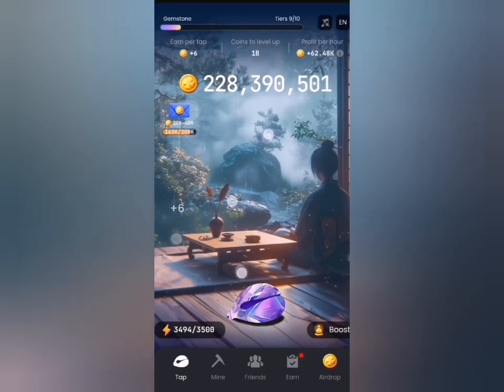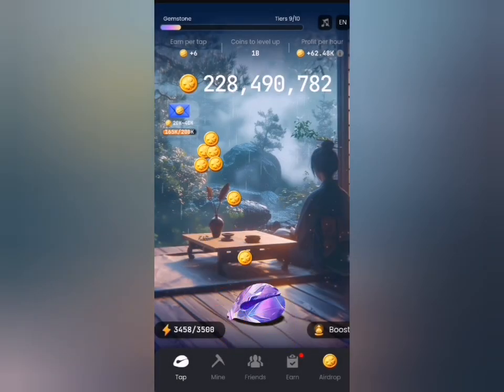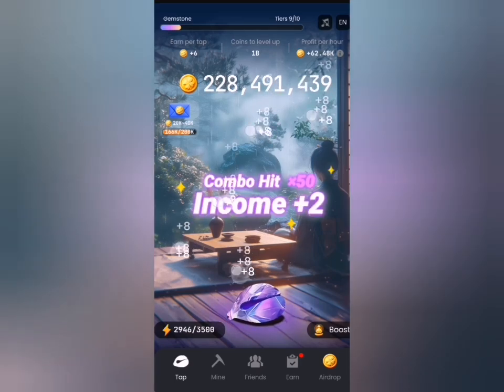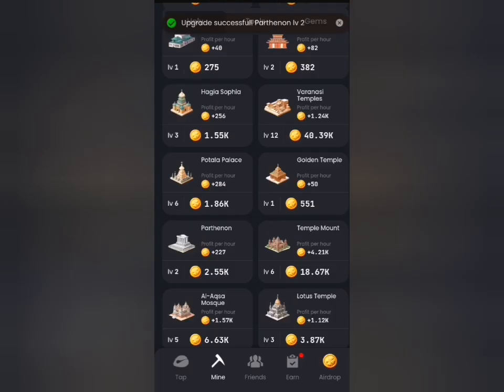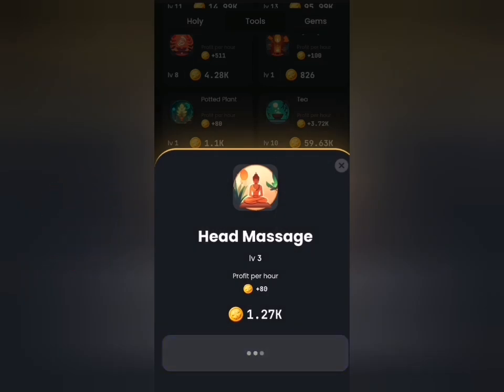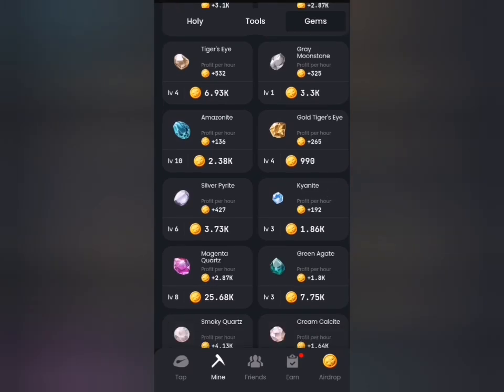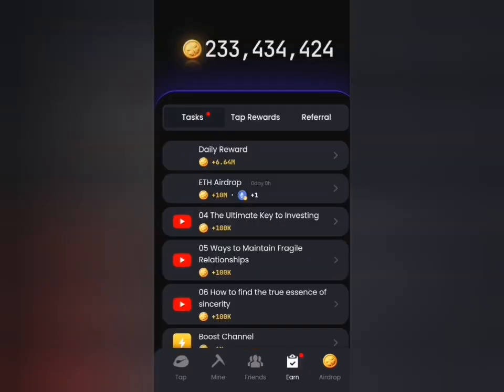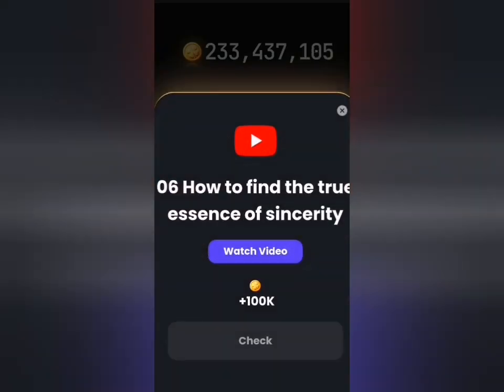Zencoin Airdrop Daily Combo August 28th - Zencoin Airdrop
Want to join me in my money making crypto journey? Then join the airdrop listed below that am currently mining and minting.

Zencoin Airdrop
Zencoin daily combo August 28